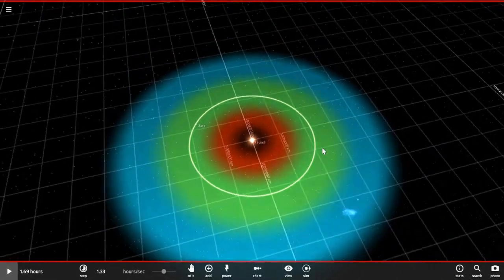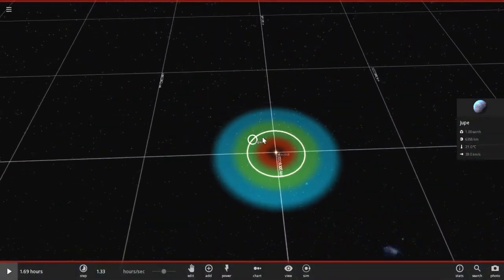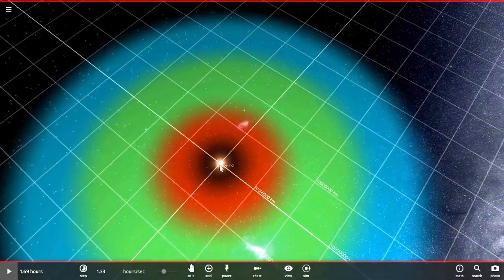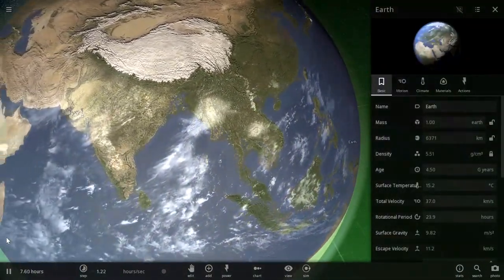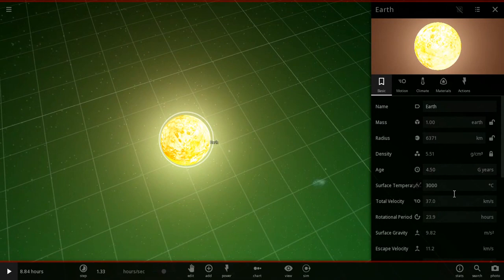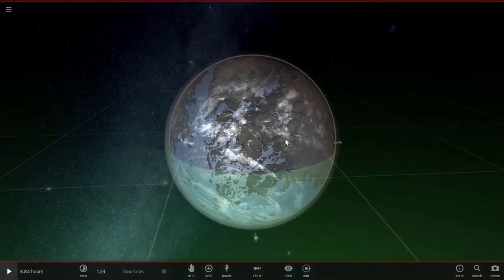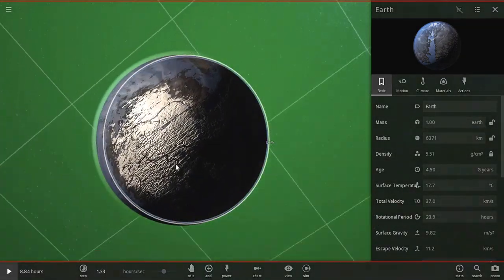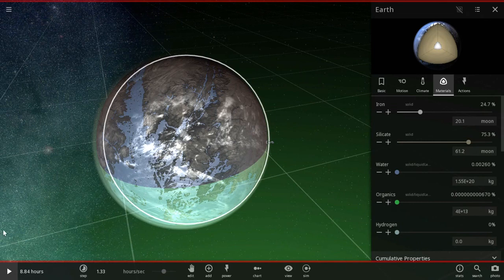Universe Sandbox ² | A quick tutorial on Climate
Do you want to create your own world with climate? Don't want to use only Earth or Mars? Follow these quick steps to do that!